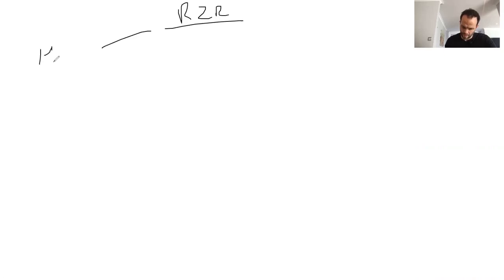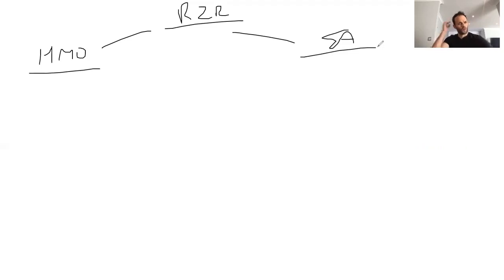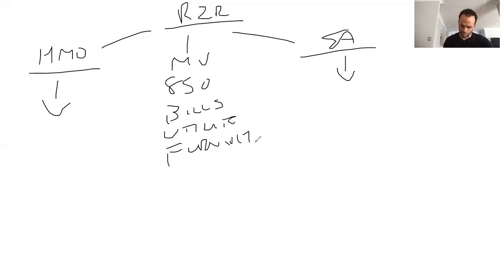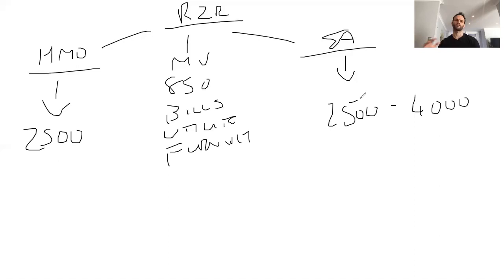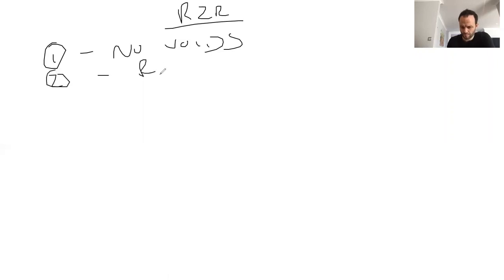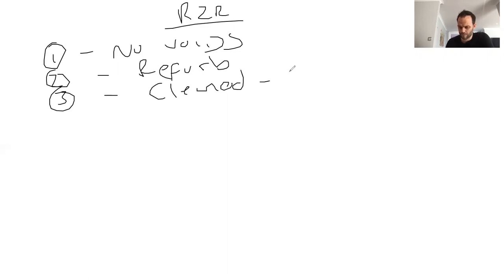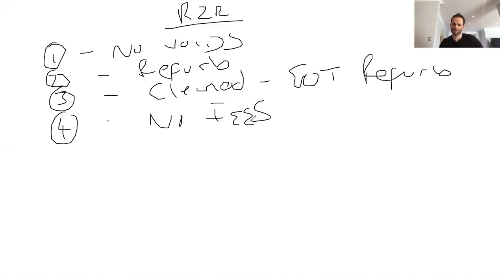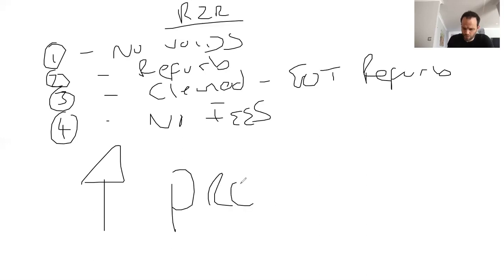Discover the Power of Rent2Rent in 8 Minutes